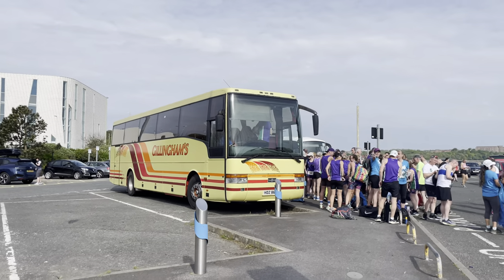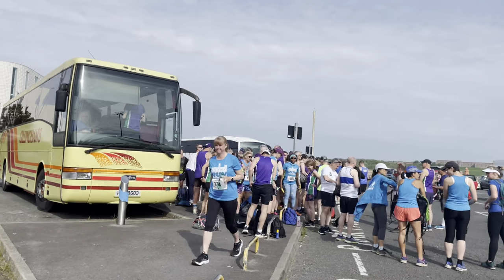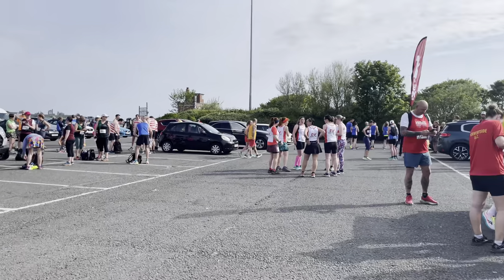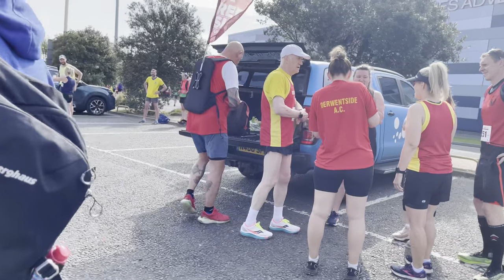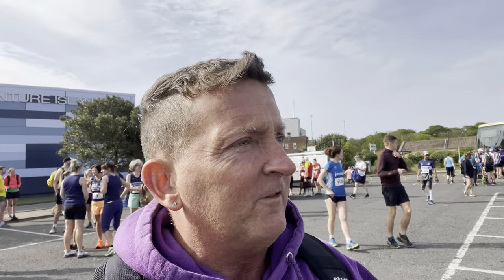Pier 2 Pier 2023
Pier to Pier is a 7ish mile run from South Shields to Roker in the north east of England every May (date dependent on tides). Organised by Sunderland Strollers it is a fantastic Sunday morning out along the beaches and clifftops…
From pro runners to first timers it is an amazing race for all…
And their goodie bags are legendary😁